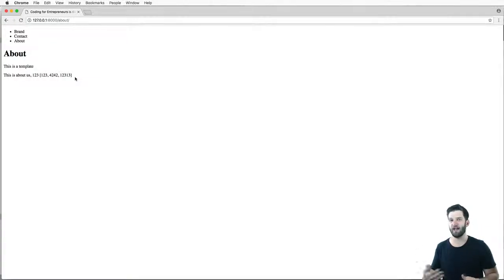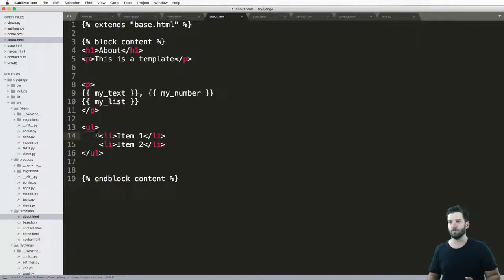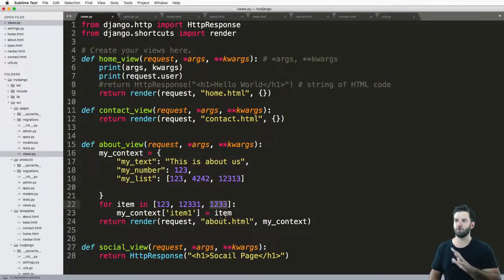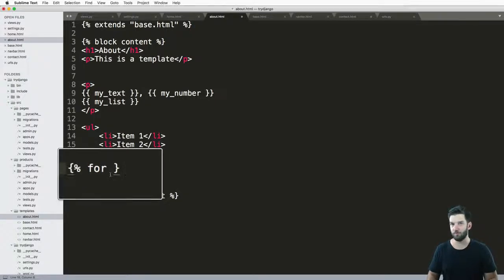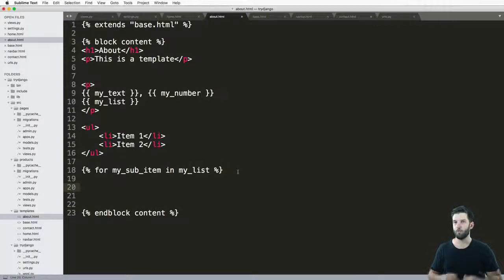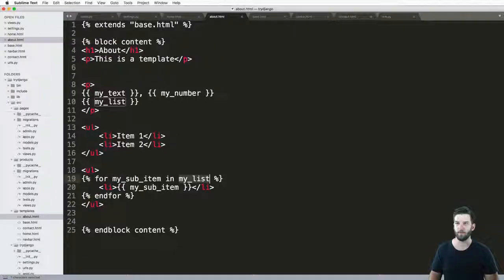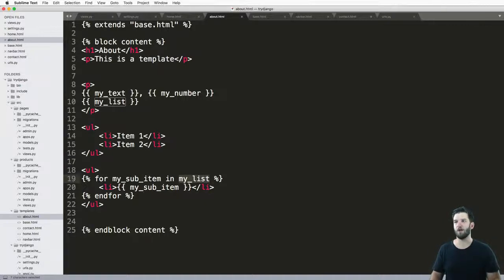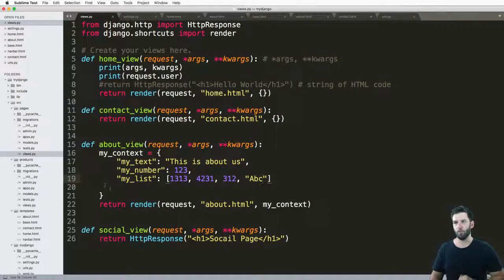Try DJANGO Tutorial - 18 - For Loop in a Template 2019